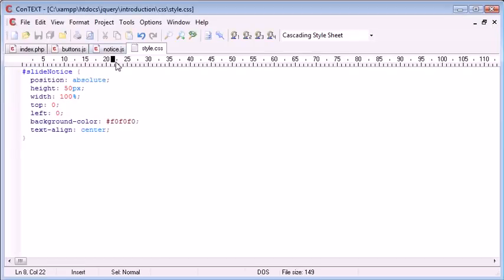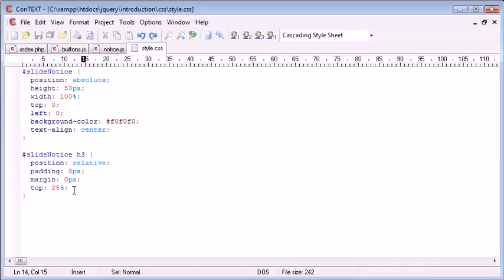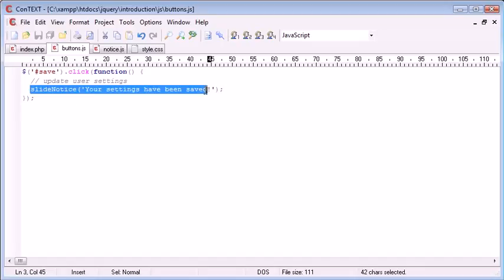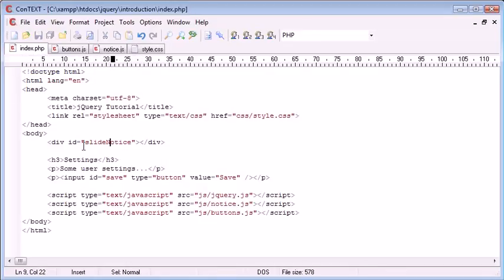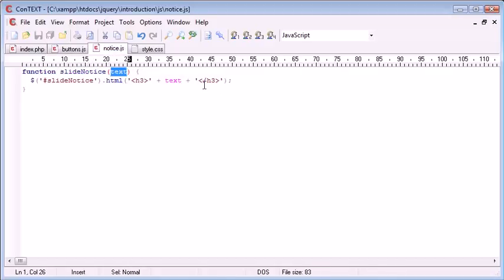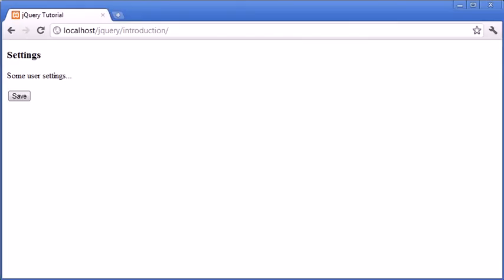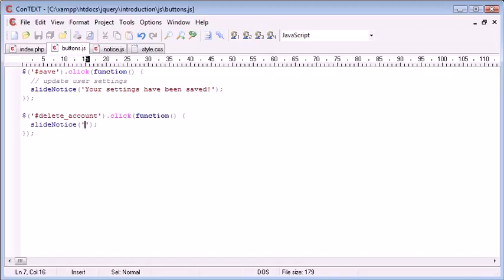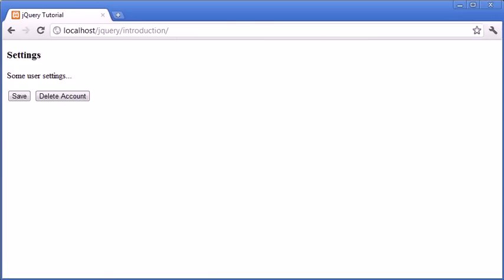jQuery Tutorial 172 Sliding down message